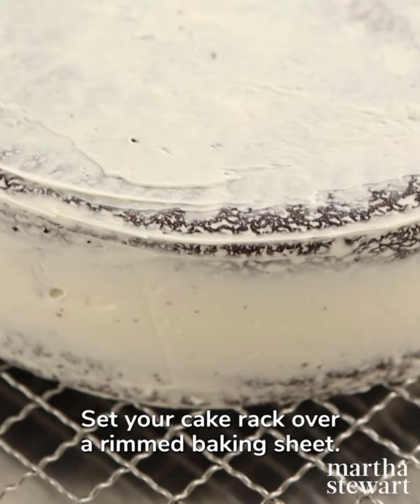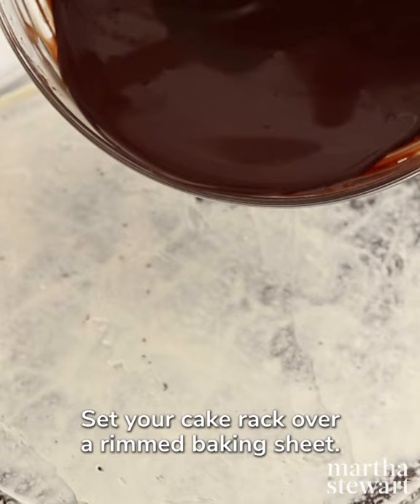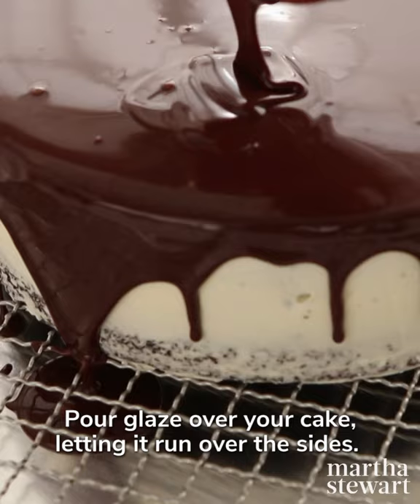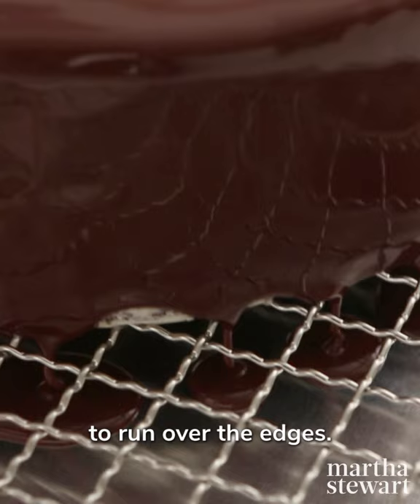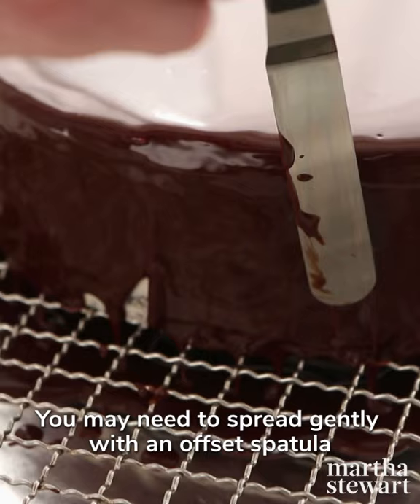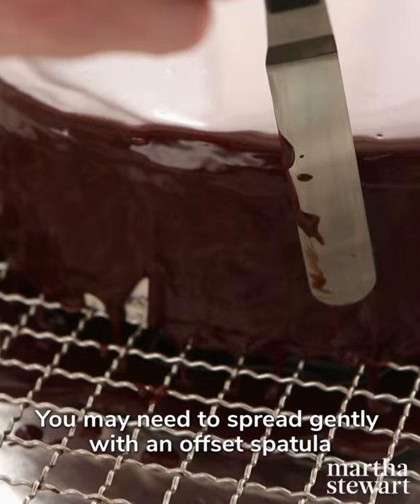How to Glaze a Cake the Martha Stewart Way | Martha Bakes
No more lumpy cakes, and no more messy counters! Martha Stewart shows you the proper (and easy!) way to glaze a cake, with or without a crumb coating, using only a rimmed baking sheet and a wire cooling rack.